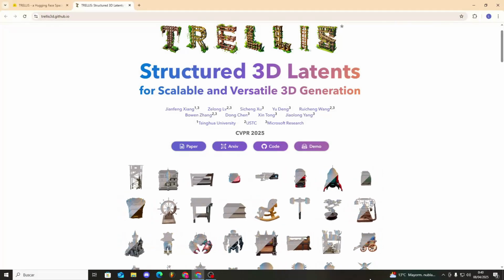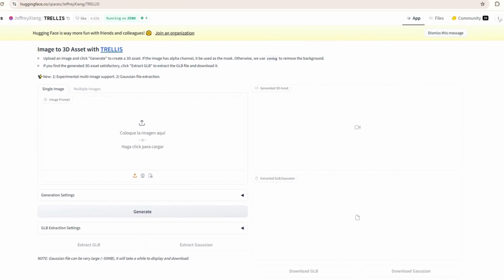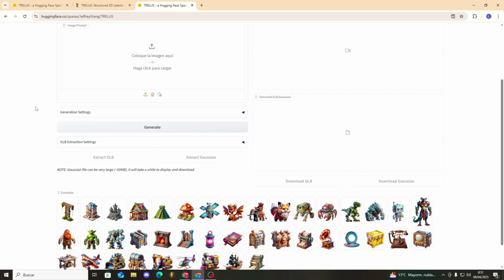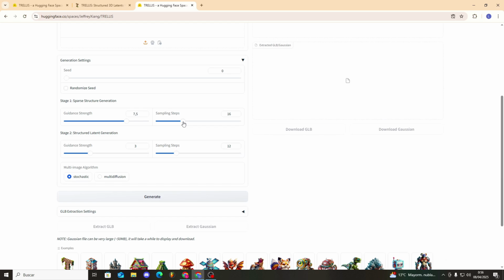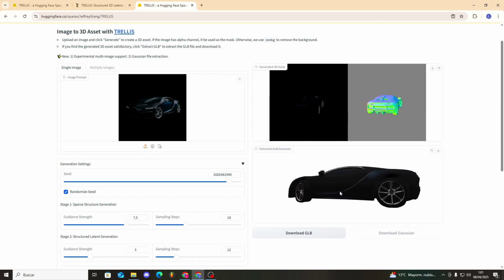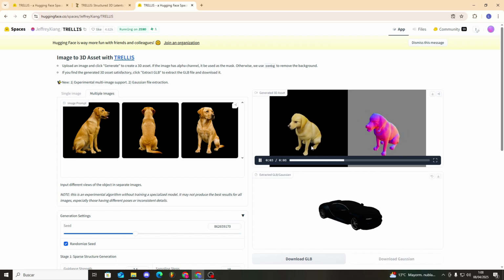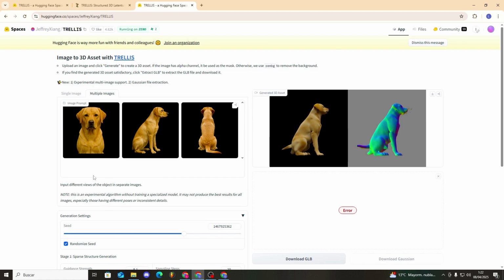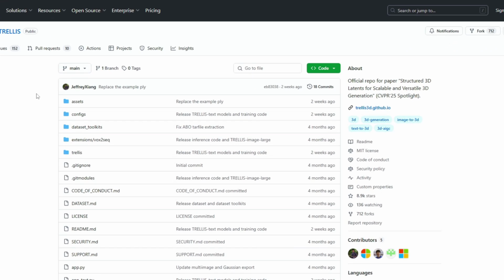DEFINITIVE TRELLIS TUTORIAL for 3D DESIGN and MODELING with AI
Follow the ULTIMATE TRELLIS TUTORIAL and learn step by step how to do 3D DESIGN and MODELING with AI. An essential guide for digital creators and 3D developers. 👍